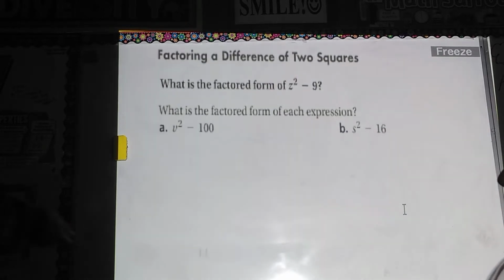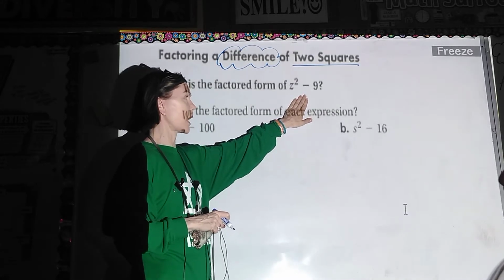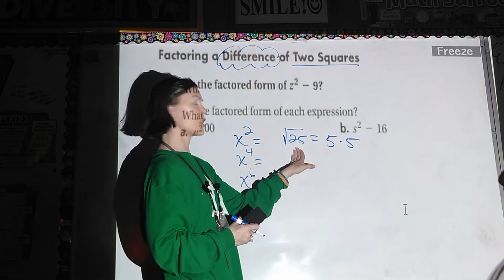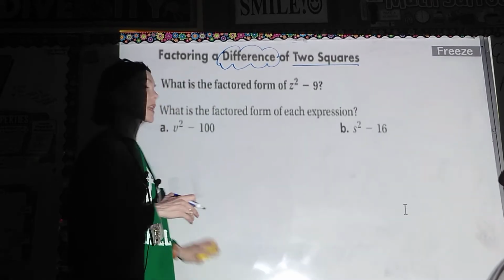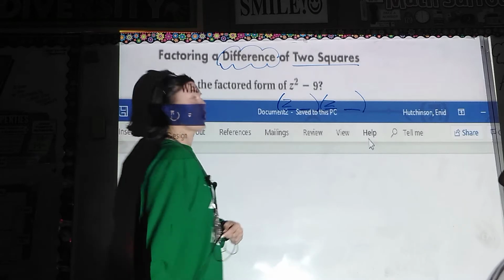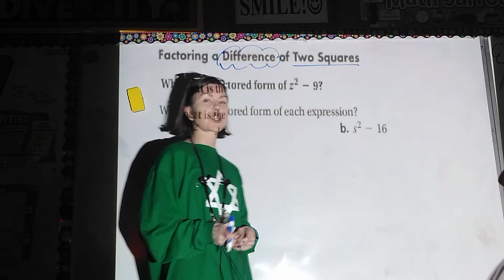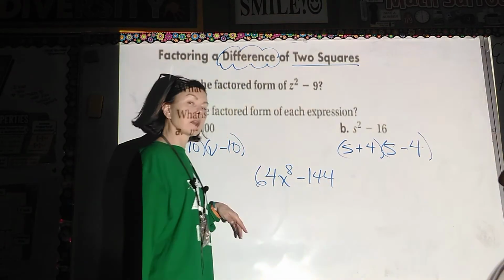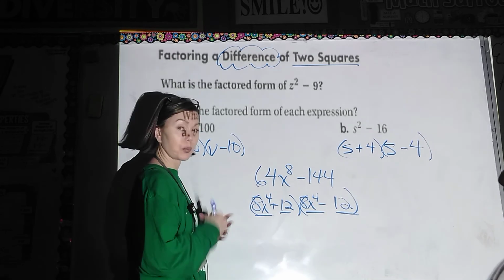Difference of two perfect squares